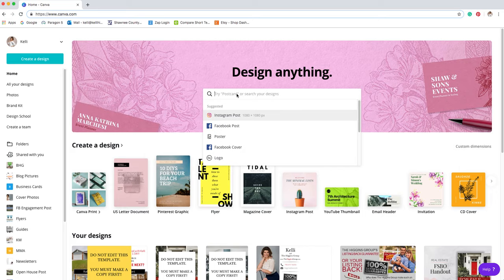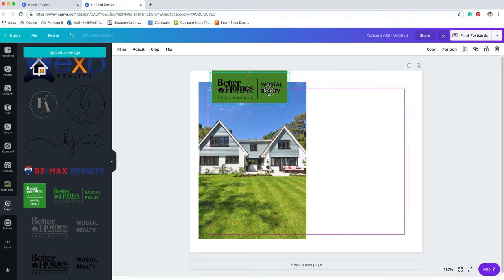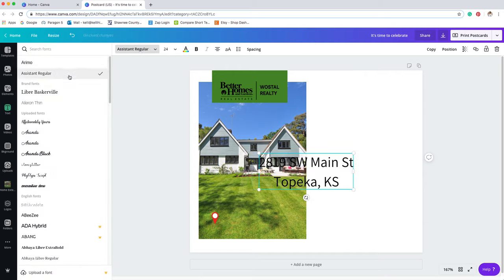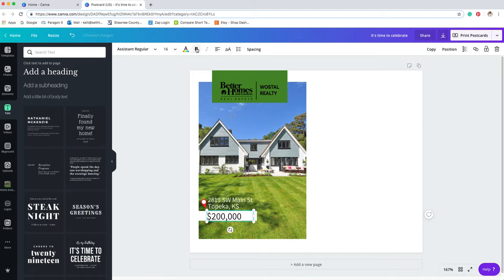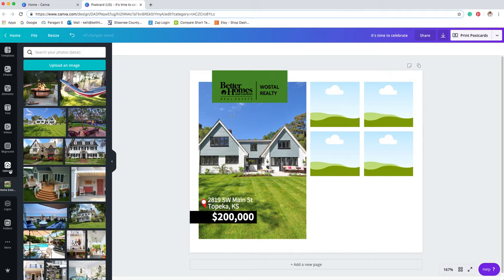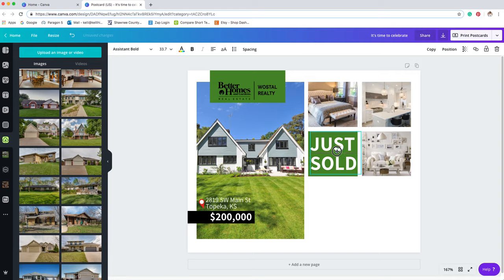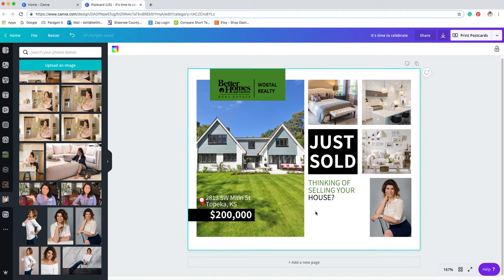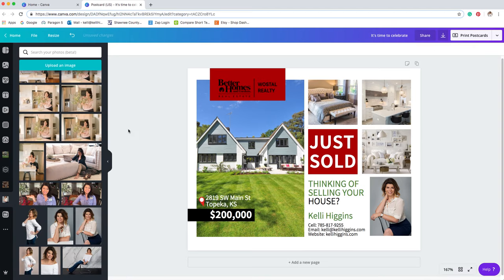Canva Bootcamp - Design a Postcard